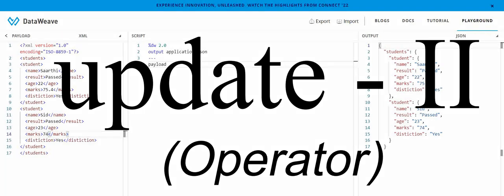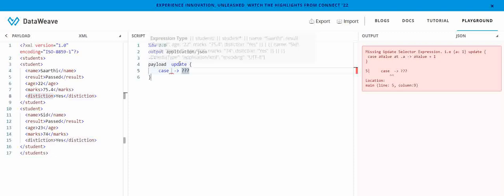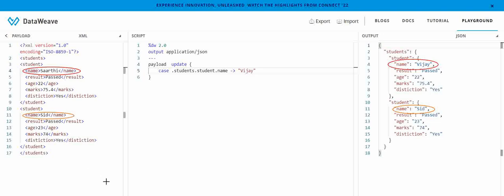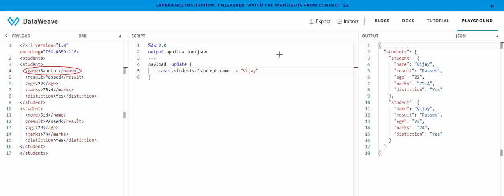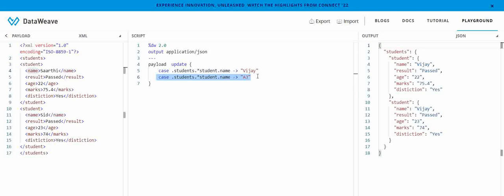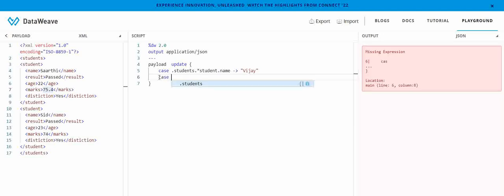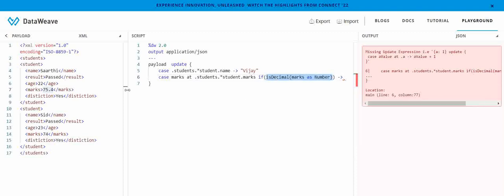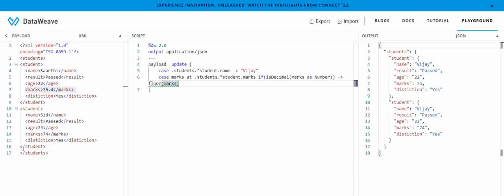Dataweave Update Operator - II (Mulesoft 4)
Understanding how dataweave update operator works in dataweave 2.0